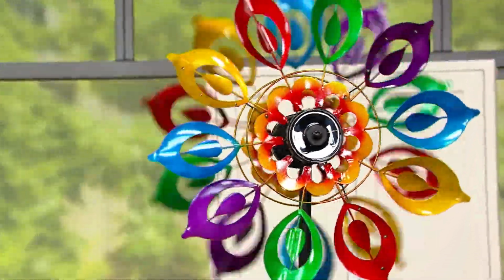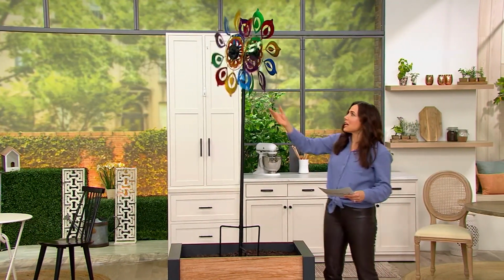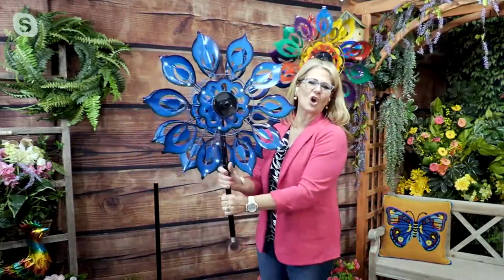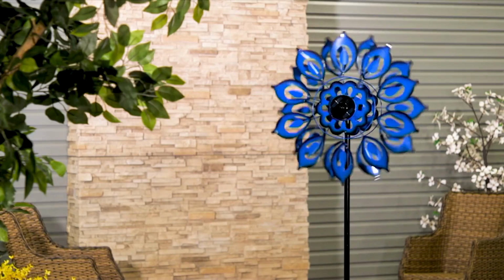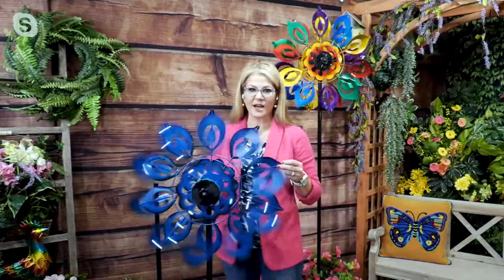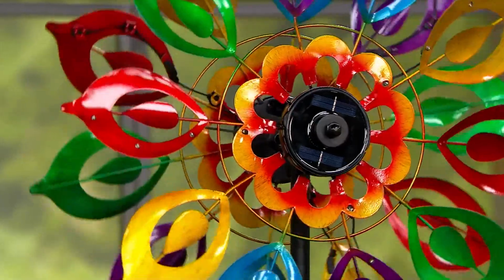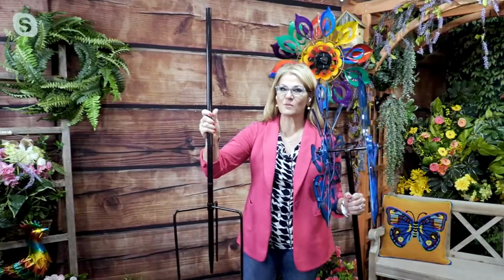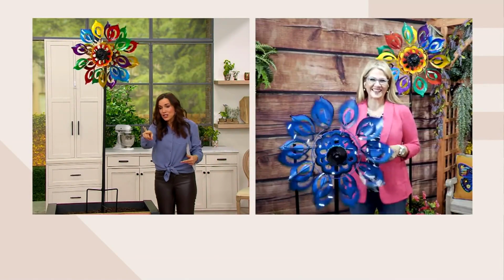Plow & Hearth 24" Solar Lily Flower Wind Spinner on QVC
With petals perfectly positioned to gracefully capture the wind, this dual-sided lily spinner also produces elegant illumination in the evening (thanks solar LEDs!) for around-the-clock visual appeal. From Plow & Hearth.